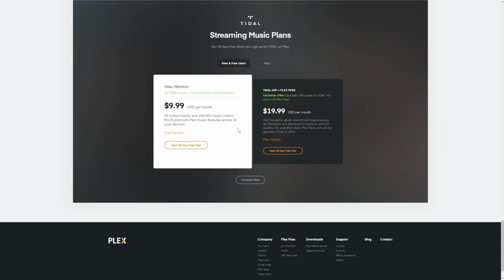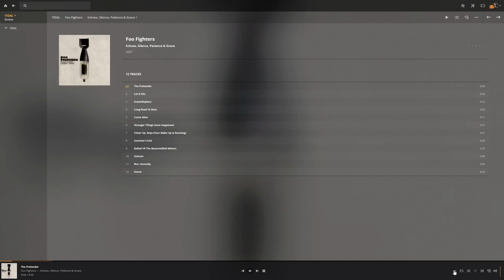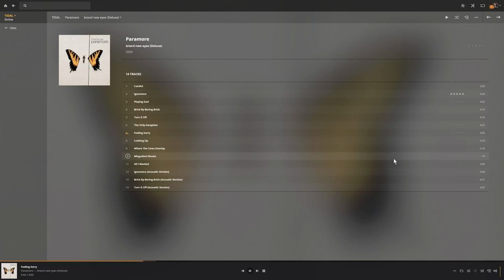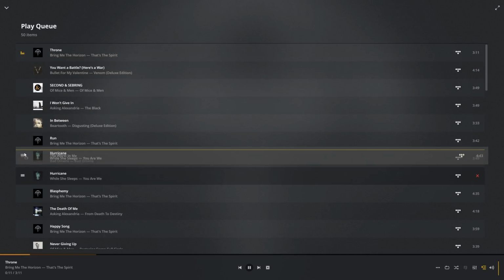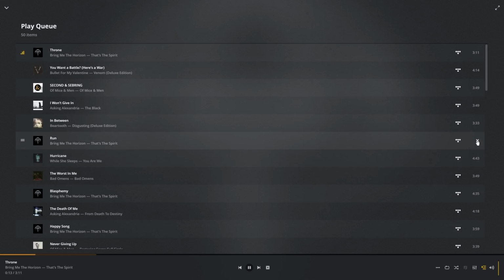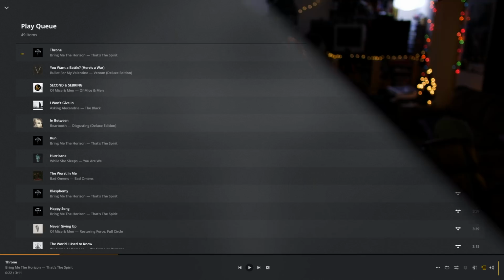High Fidelity audio streaming in Plex w/ Tidal integration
Plex has just released their Tidal integration, bringing high fidelity music streaming to their service. But how well does the "plugin" hold up? Let's take a look.

Plex Pass
Plex Pass Gift